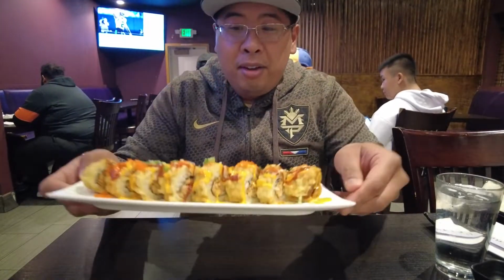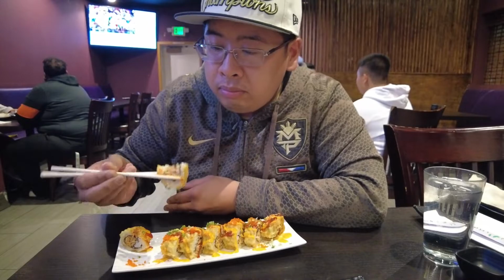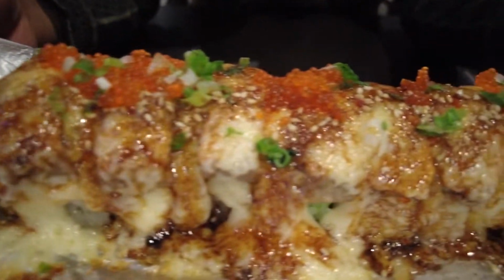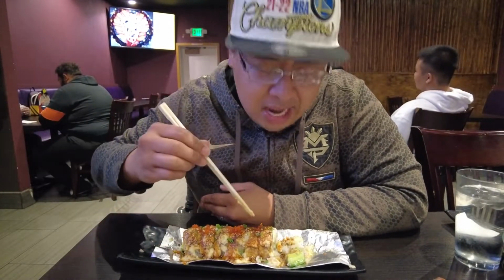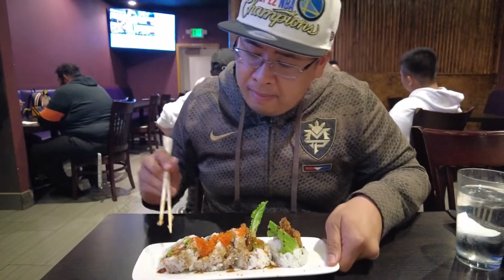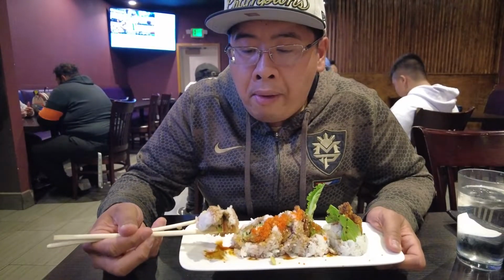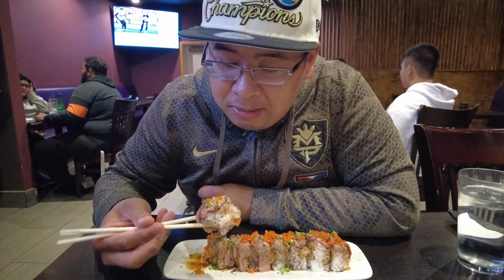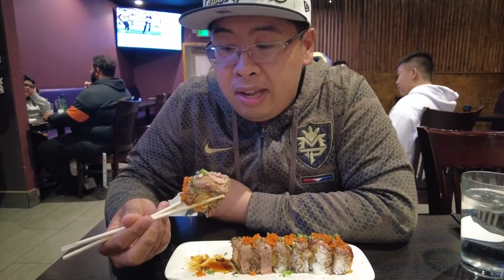WHAT TO EAT | Sushi Ichimoto - Hayward, CA